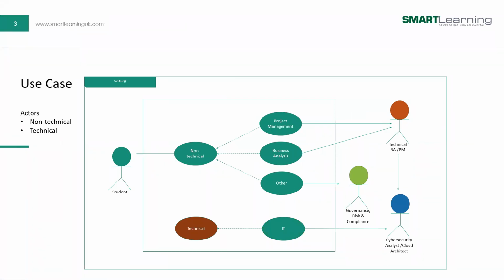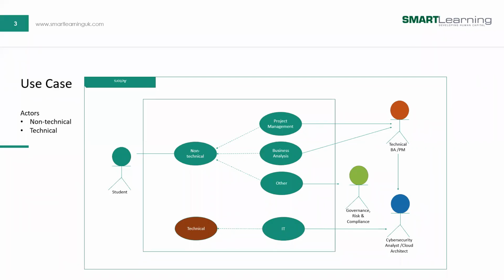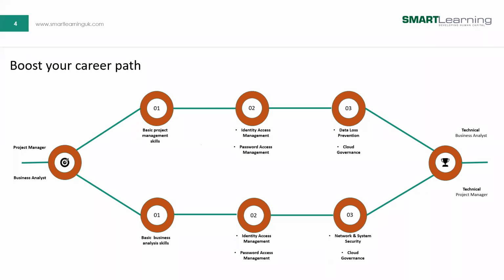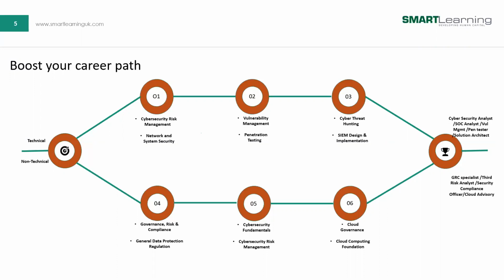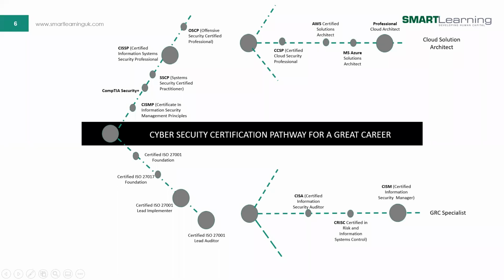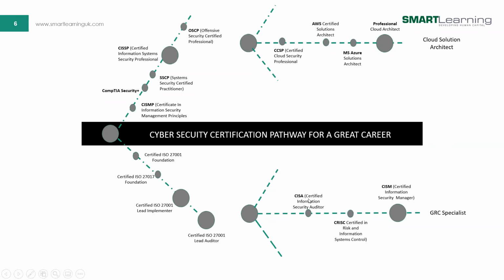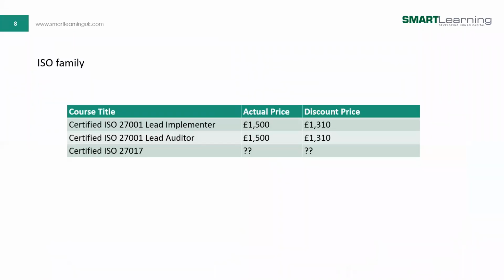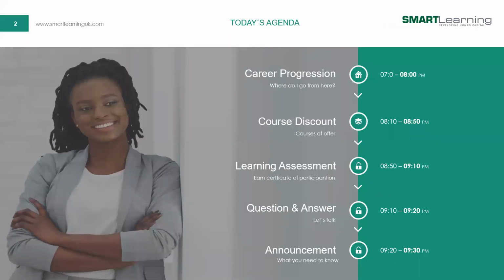Day 3 Career Pathway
Presentation slide created by Wale Omolere
Speaker: Wale Omolere